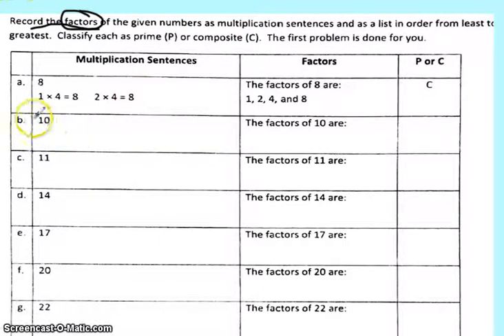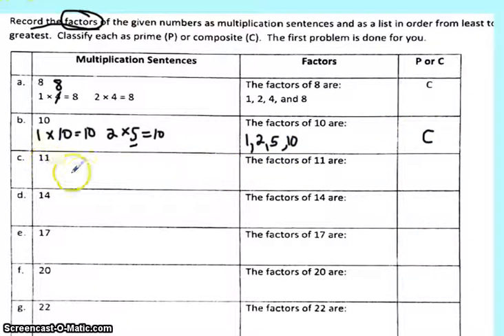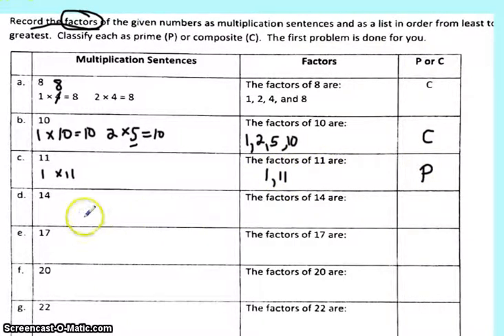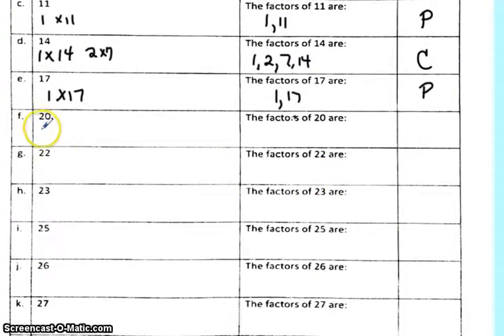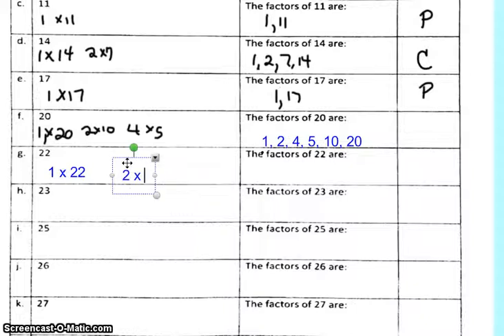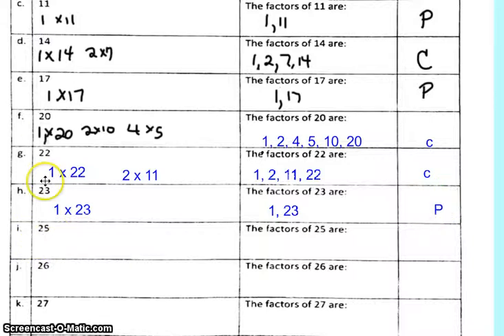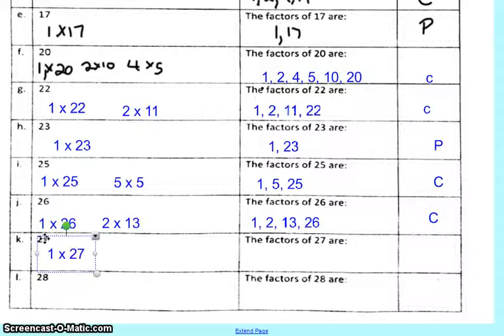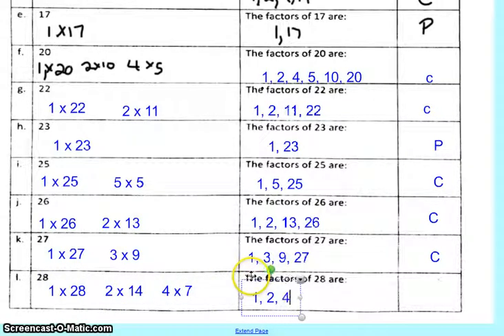Lesson 22, page 1 Video Help